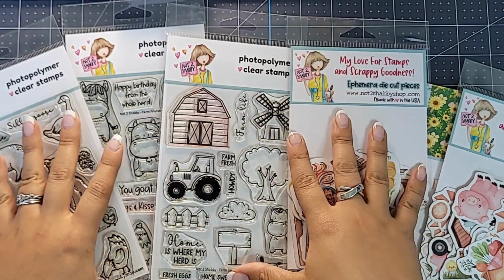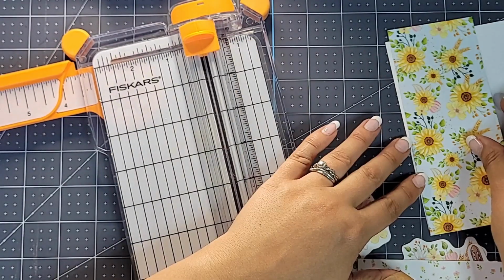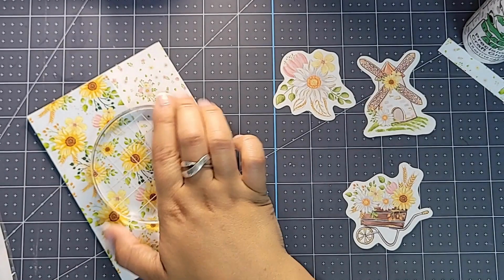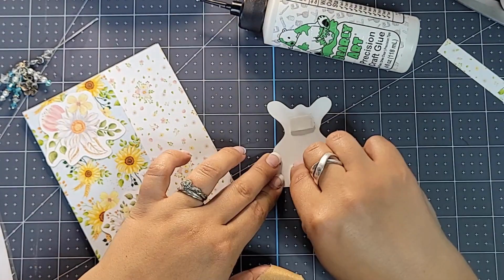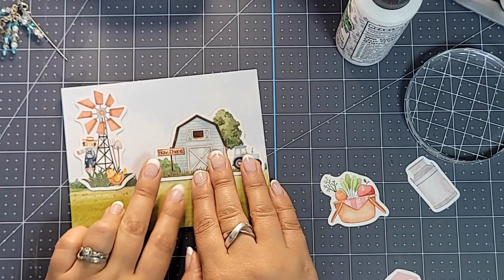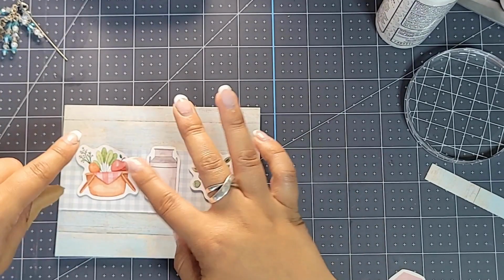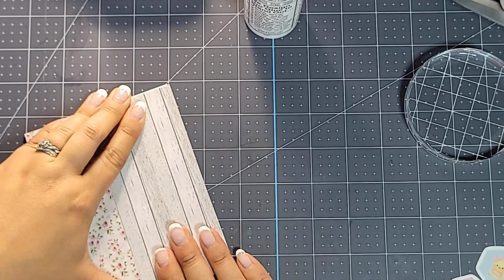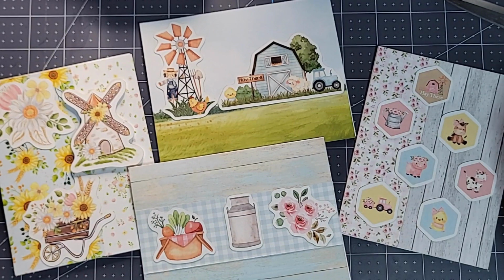Playing With Ephemera!!! Easy, Fast, Fun cards!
Hi! Bethany here from BB Productions Studio and today I am sharing an easy-peasy way to create a simple card with a mixed media feel! I am using the absolutely adorable Box of the Month for June! I will include a supply list down below. @Not2ShabbyShop

If we haven’t met before, my name is Bethany. I’m a crafty mom of three littles (ages 3, 2, & 1)... and, yes, I still find time (almost) every day to create! I’m a mostly self-taught graphic designer with a photography minor and theatre major. In my downtime I love to do paper craft, crochet, write, design SVGs, create mixed media art, and so much more! We would love to hear from you!

Find the Joy in Your Day & Happy Making!

Paper Cutter (Fiskars)
Foam Tape (Dollar Tree)
110lb Cardstock, white (Neenah, Sam's Club)

Want to help support our little family? You can also support our online store by shopping the following link:

Again, all of your support is greatly appreciated!